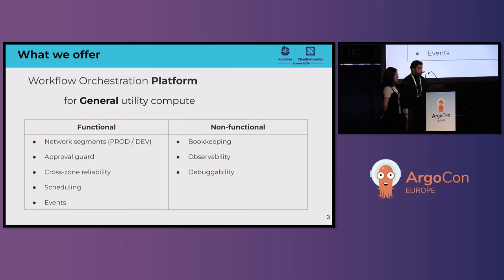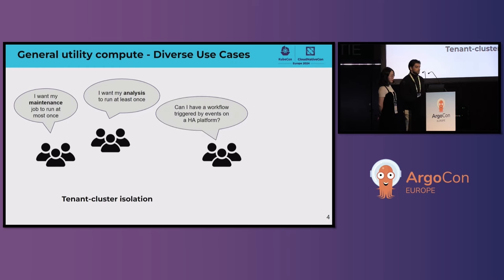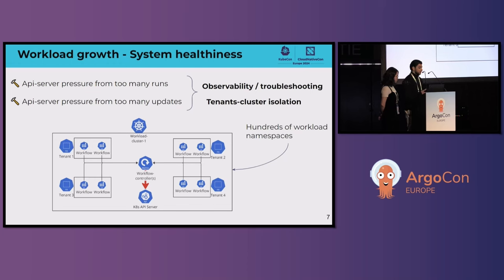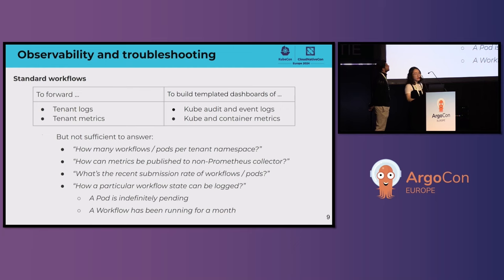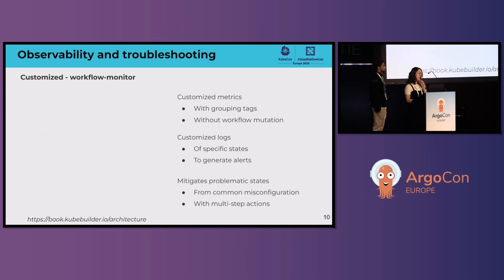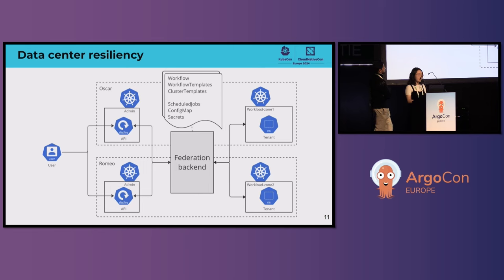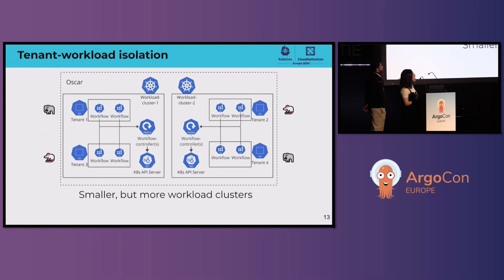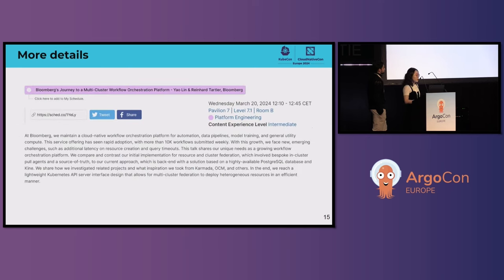Growing Pain: Scaling to 10K Workflows per Week - Yao Lin & Harris Khan, Bloomberg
At Bloomberg, we maintain a centralized multi-tenant workflow orchestration platform for internal engineering teams. This system has seen rapid growth in a short period of time, which has resulted in unique challenges as a workflow platform, including spiky submission rates, unpredictable resource requests at creation time. We also observe heavy demand on API server and workflow-controller. The necessary throttling and garbage collection adds further complexity to the situation. Moreover, our platform has a diverse user profile, as the company's engineers have varied cases and requirements. Fulfilling these requirements under the same cluster is another unique challenge, especially with a global Argo installation. This presentation will discuss some of these challenges and examines their potential impact. The speakers will share their observations and experiences that inspired some guardrails and mitigation ideas that are likely generalizable for other kinds of batch workloads.